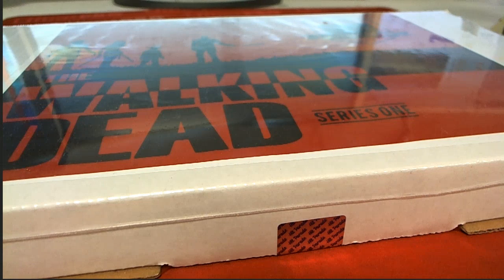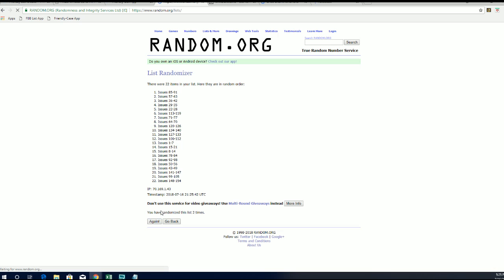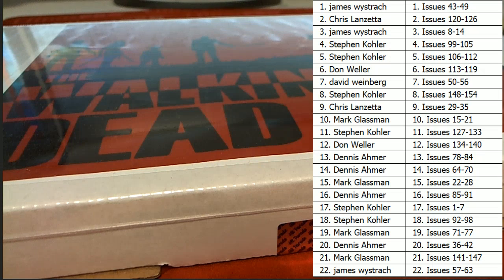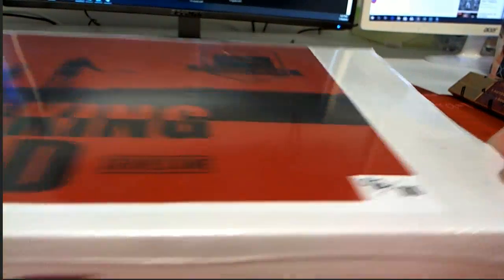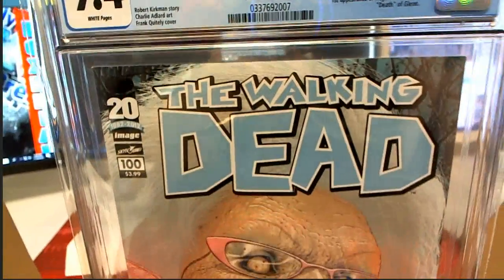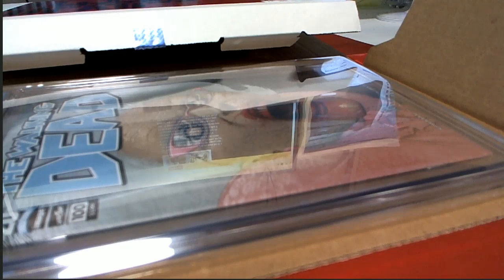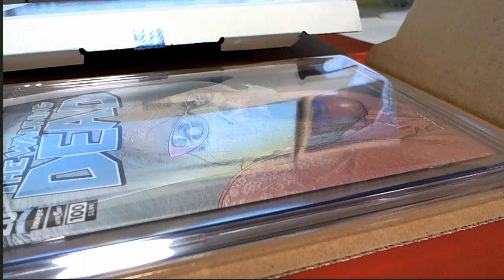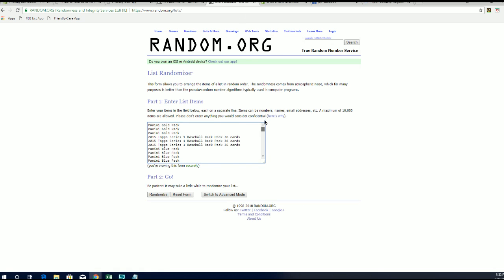2018 Hit Parade Graded Comic The Walking Dead Edition ID WALKINGDEADCOMIC216